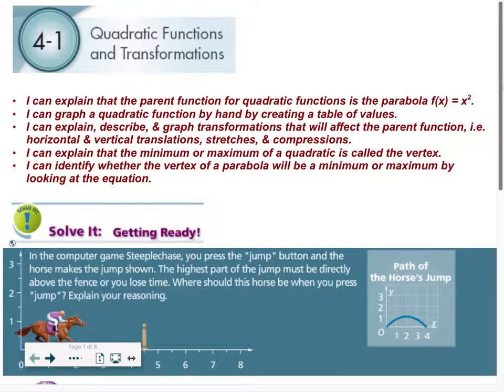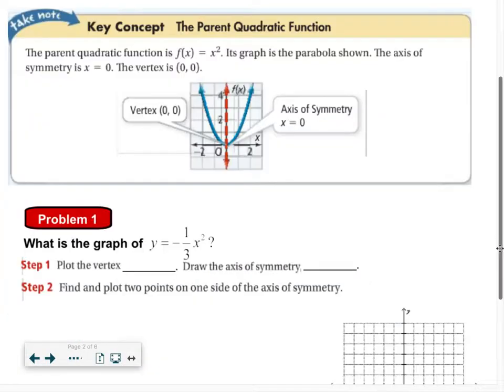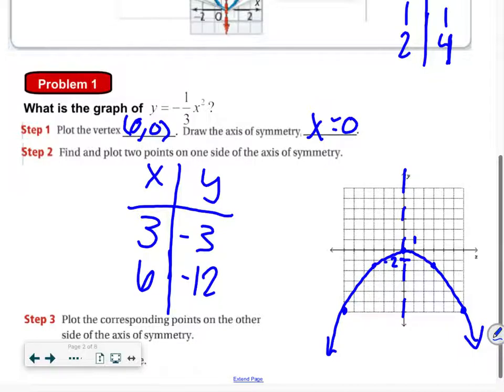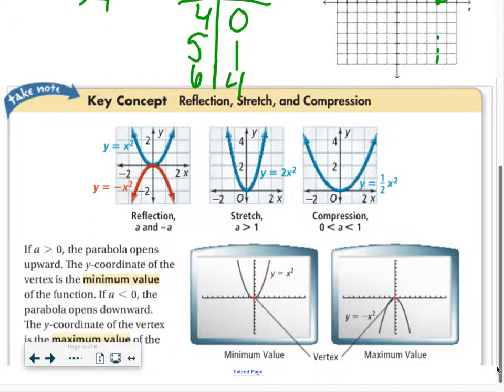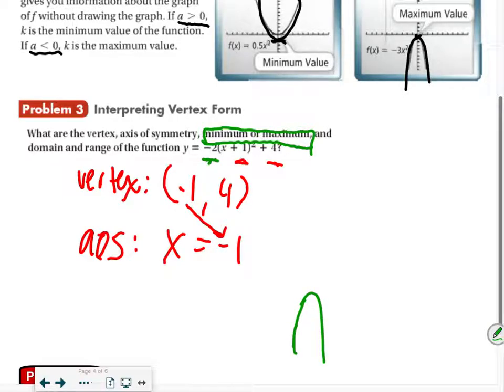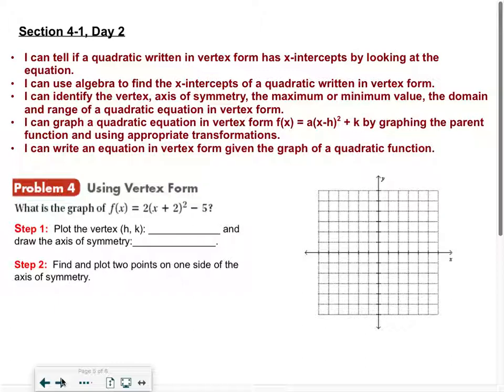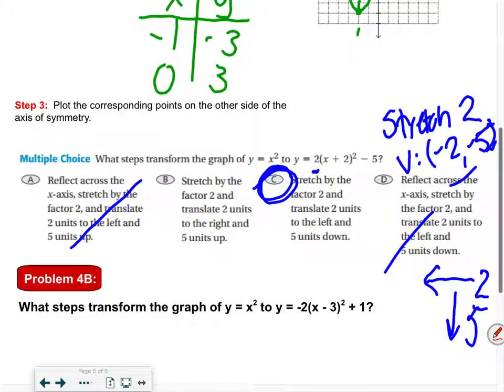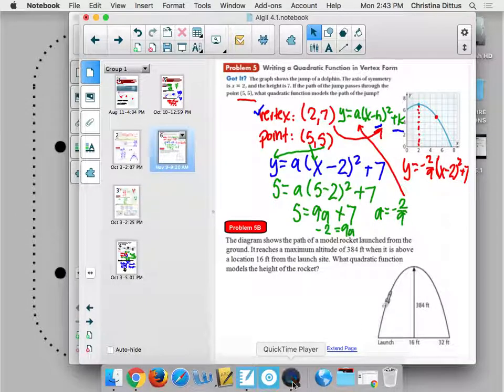Alg II 4-1